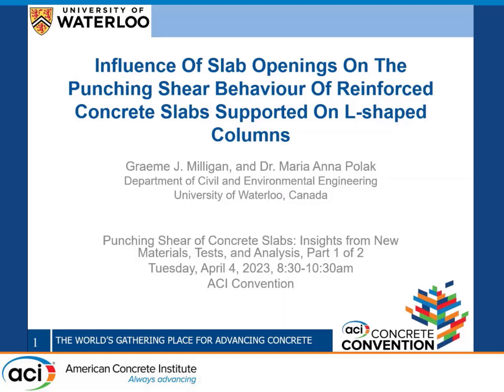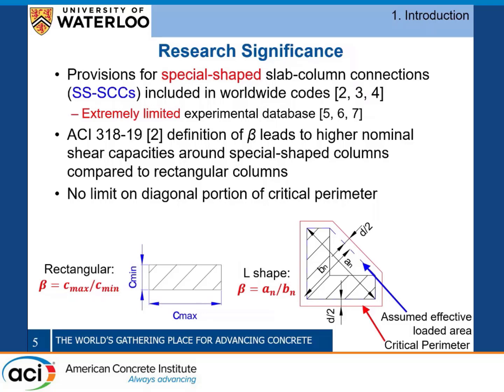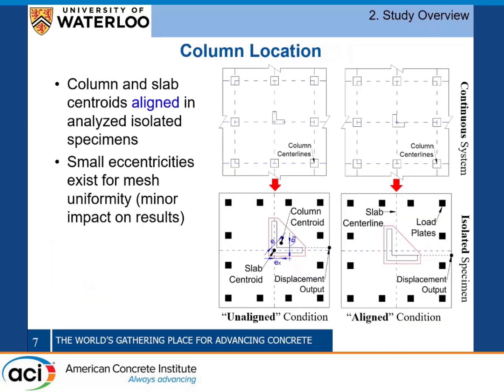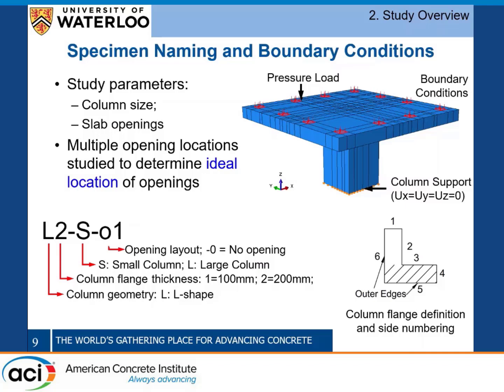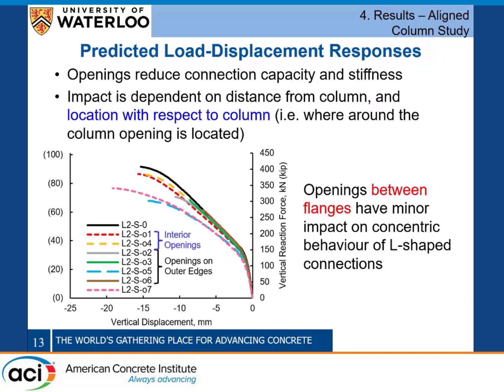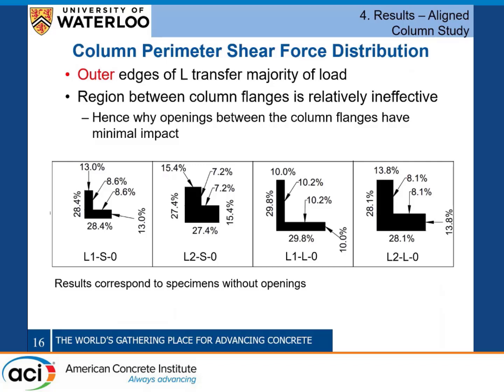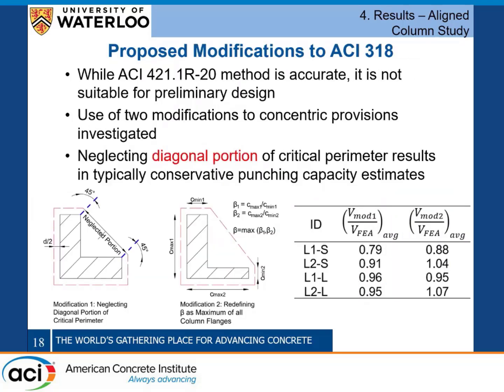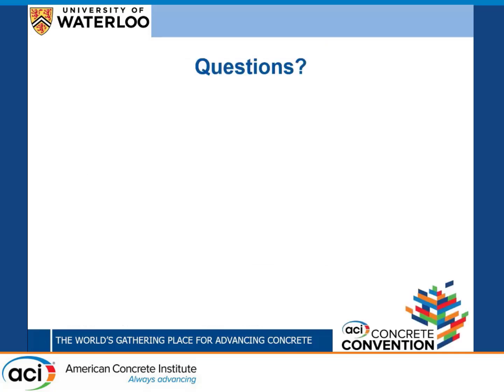Influence of Slab Openings On the Punching Shear Behavior of Reinforced Concrete Slabs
Title: Influence of Slab Openings On the Punching Shear Behavior of Reinforced Concrete Slabs Supported On L-Shaped Columns

Presented By: Graeme Milligan, University of Waterloo

Description: Columns supporting reinforced concrete two-way slabs often have non-circular or non-square cross-sections. The punching shear design of alternative column geometries is addressed in ACI 318-19, although the basis for these provisions is unclear as experimental tests of irregular column geometries are limited. In particular, the punching shear behaviour of special-shaped slab-column connections, such as L-shaped connections, has received limited interest. In this paper, nonlinear finite element analysis (FEA) is used to study the influence of column geometry, column location with respect to the slab centroid and the presence of slab openings on the punching shear behaviour of interior L-shaped slab-column connections subjected to gravity loading. The FEA suggests that the diagonal portion of the critical perimeter between the column flanges assumed in ACI 318-19 is ineffective in transferring load between the slab and the column. The FEA also suggests that ideally slab openings around interior L-shaped slab-column connections should be located between the two column flanges of each connection. Locating the openings in this area minimizes their negative impact on punching capacity and is beneficial from an architectural perspective, as the openings and services can be hidden from view. The punching capacities predicted by the FEA, the ACI 318-19 concentric punching shear provisions and the eccentric shear stress model outlined in ACI 421.1R-20 are also compared.